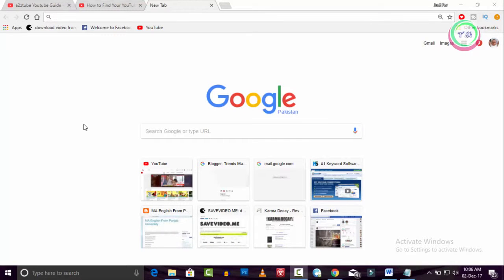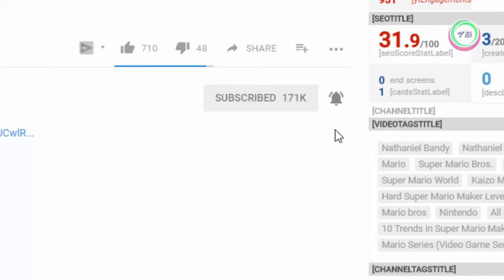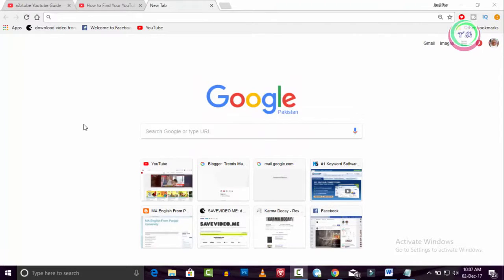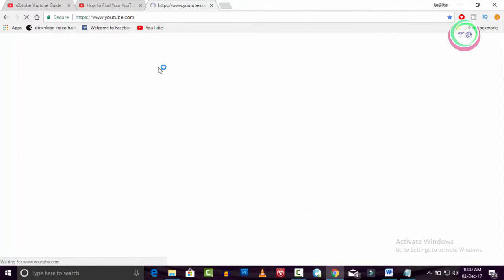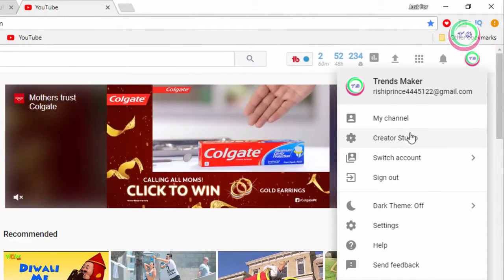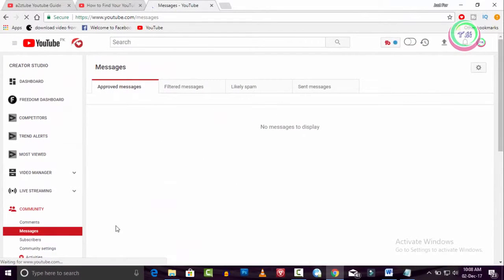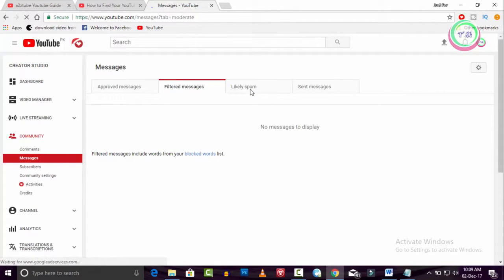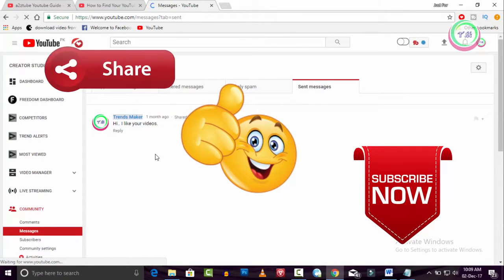How to Find Your YouTube Inbox - YouTube Spam Messages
As YouTube makes changes Derral is here to help you keep up with where to find the most key parts of your YouTube channel.  He also explains the new YouTube messaging system.

Trends Maker is an expert in social media marketing, mobile marketing, internet marketing, and video marketing.  An area that is fairly new, if you are in the local marketing business check out Trends Maker’s tutorials to help you become better!  If you are not, check out Trends Maker’s tutorials to help you grow your online knowledge.